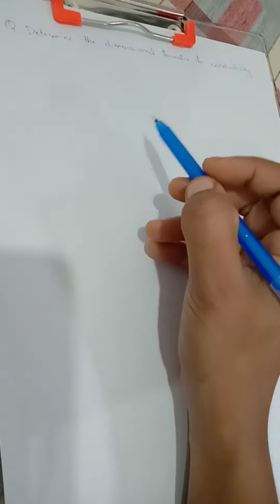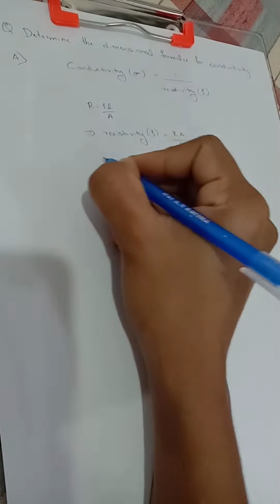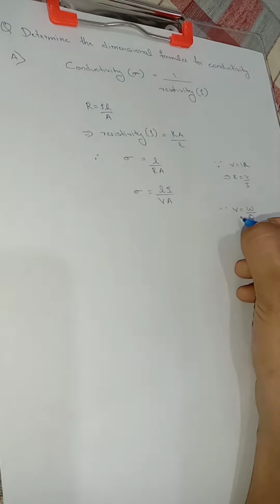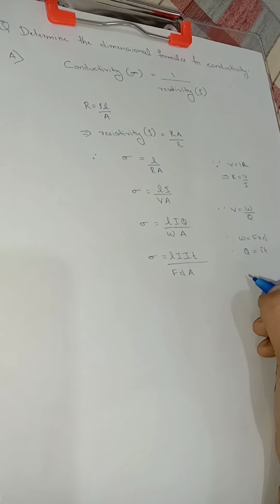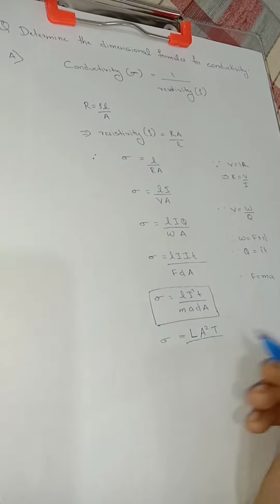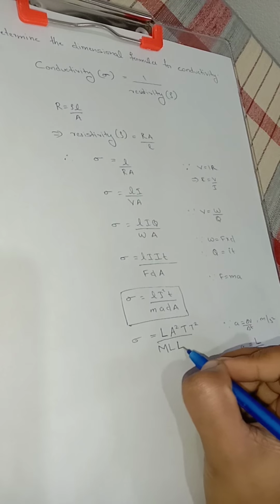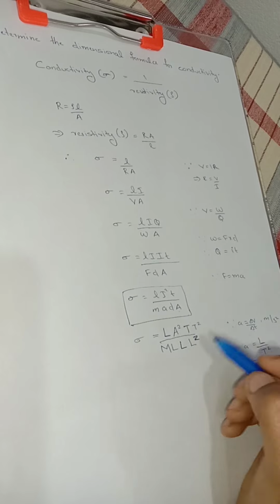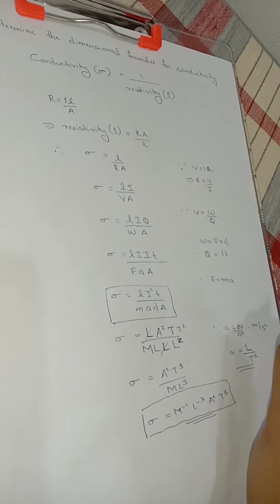Electrical previous year question | SSC JE 2018 | 25th Jan 2019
Visit Electrical Engineers hub to get more previous year SSC JE Electrical question papers with solutions.